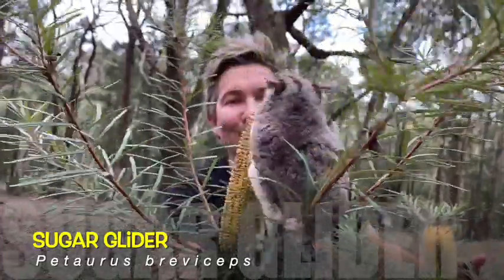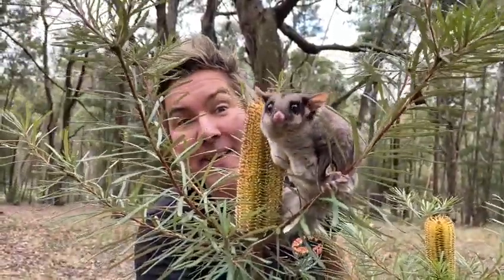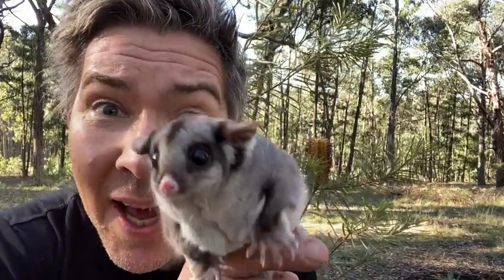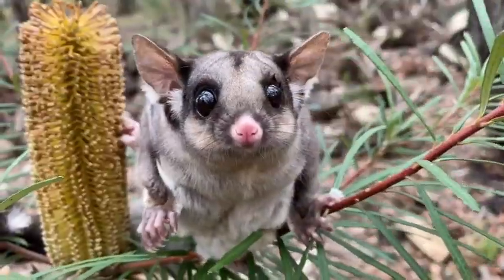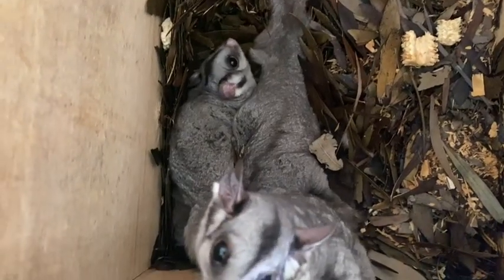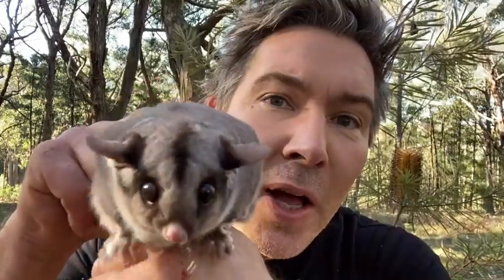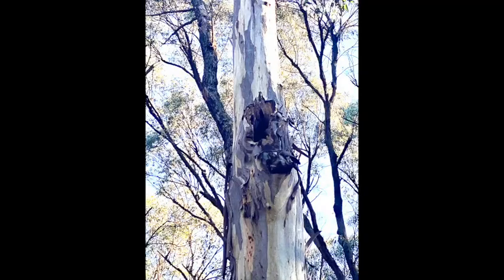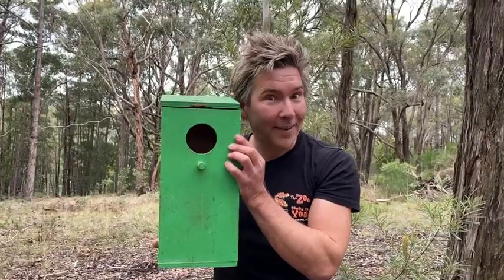Manningham's Backyard Biodiversity: Sugar Glider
Sugar gliders are tree-dwelling marsupials gliding possums found across Manningham. They can glide up to 50 metres in one trip with their “wings” made up of thin stretched skin between their forefinger and back ankle, During flight they use their bushy tails as rudders as they soar through the air. The Sugar Glider is most active at night, sleeping by day in nests made of leaves in tree hollows. The biggest threat to Sugar Gliders are cats. It is important to bring your cat inside so they don’t eat our native bird, possums and other native animal species.

manningham.vic.gov.au/backyard-diversity